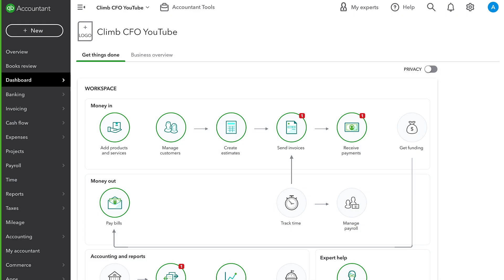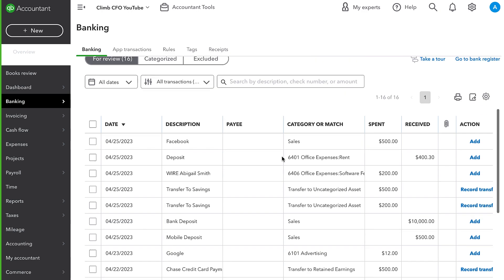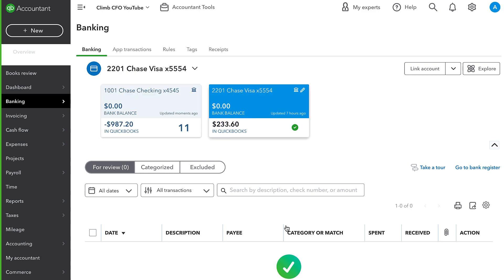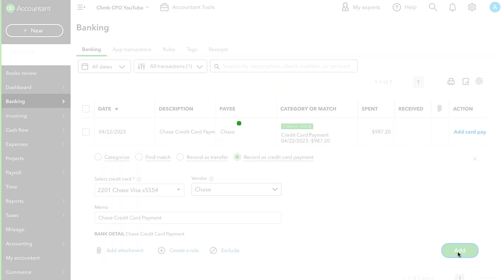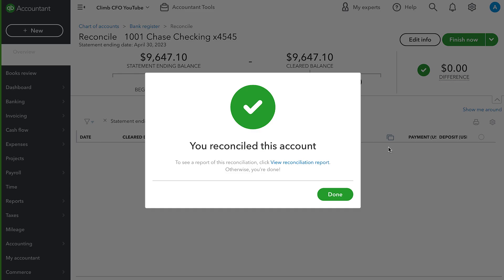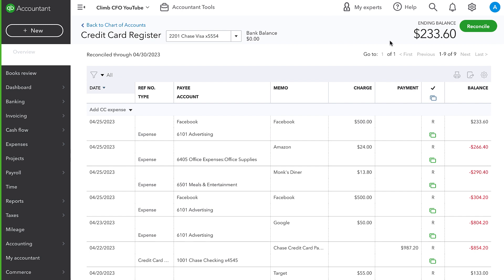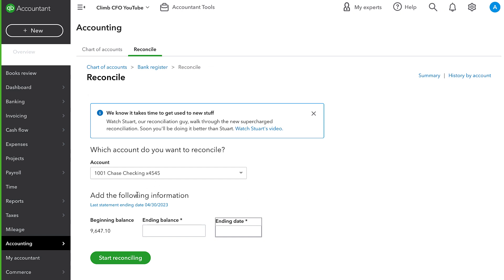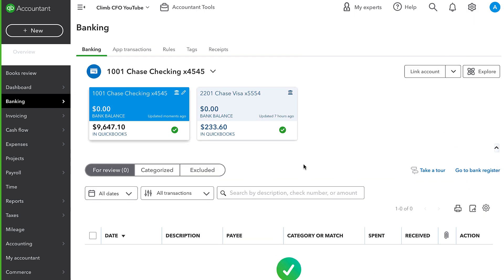Duplicate Credit Card Payment - Bank Reconciliation Error - QuickBooks Online Tutorial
AJ Stockwell is a CPA and the owner of Learn Bookkeeping Today LLC and Climb CFO LLC. He is a small business accounting and finance expert with a passion for sharing high-quality informative content for:
-Bookkeepers and aspiring bookkeepers or college students who are considering a career in accounting or starting their own bookkeeping business.
-Business owners who want to better understand their numbers or improve their accounting processes and controls.
-CPAs who are looking to bring even more value to their clients and streamline/update their processes.

What sets me apart is the fact that I have been in the shoes of all 3 of these groups. This channel is going to explore a wide variety of topics related to these areas.